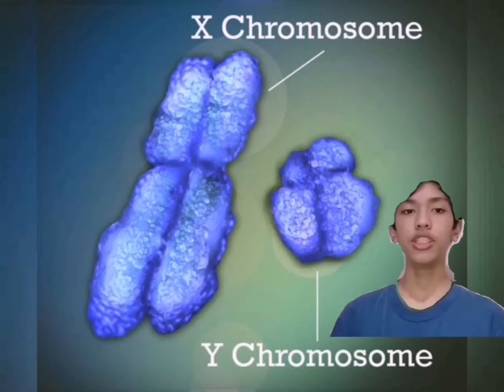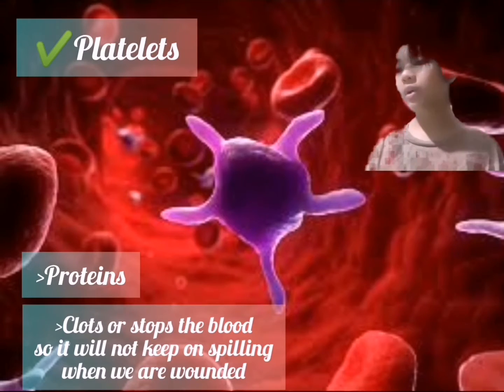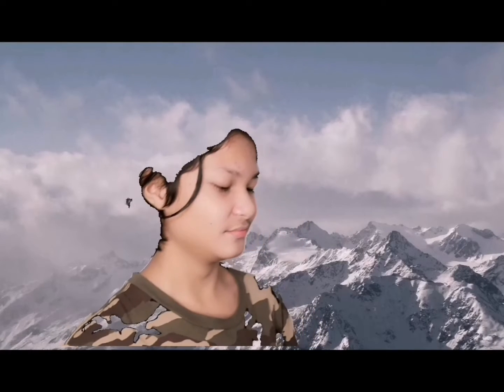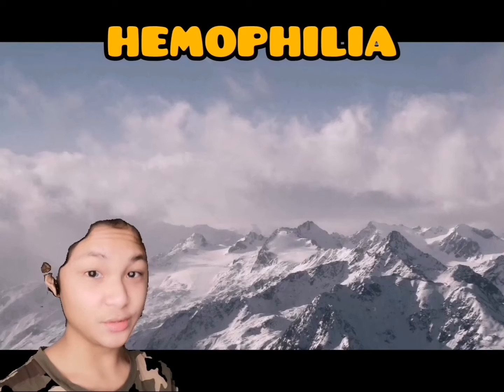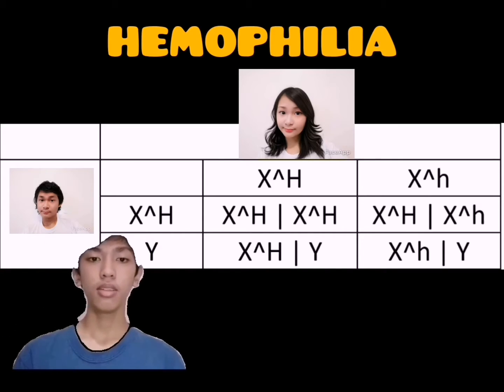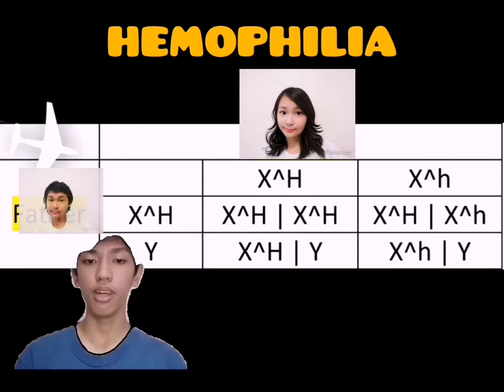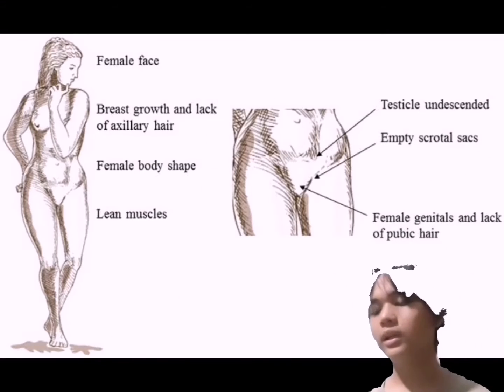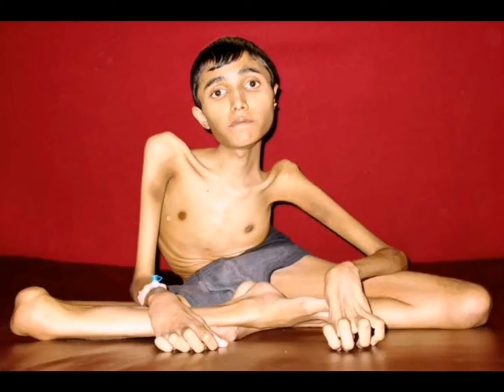What is Sex linked Genes? Science 9 Project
The sources in this video,

Ocular albinism. (2020, August 18). Retrieved from
 Ocular albinism: MedlinePlus Genetics
Sex Linked. (N. D). Retrieved from
 Sex Linked (genome.gov)
Sex Linked Genes. (N. D). Retrieved from
 Sex Linked Genes | BioNinja
What is Hemophilia? (2020, July 17). Retrieved from
 What is Hemophilia | CDC
Duchenne Muscular Dystrophy. (N. D). Retrieved from
 Duchenne Muscular Dystrophy (DMD) - Diseases | Muscular Dystrophy  Association  (mda.org)
Androgen insensitivity syndrome. (2021, October 5). Retrieved from
 Androgen insensitivity syndrome: MedlinePlus Medical Encyclopedia